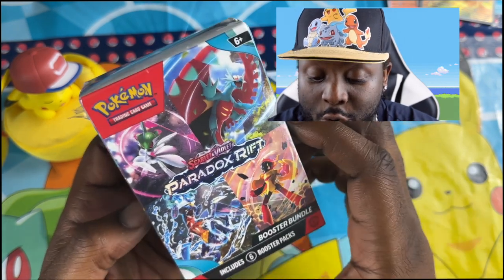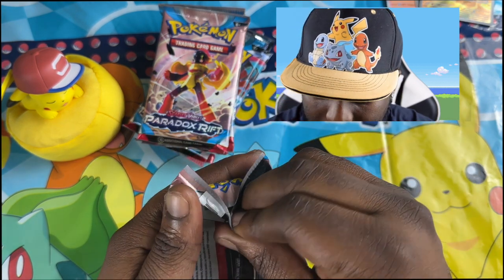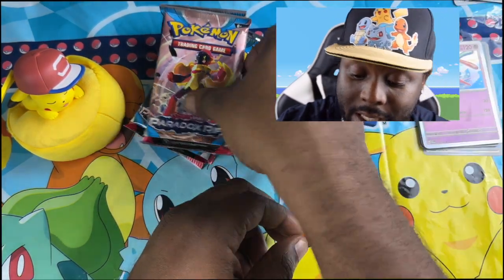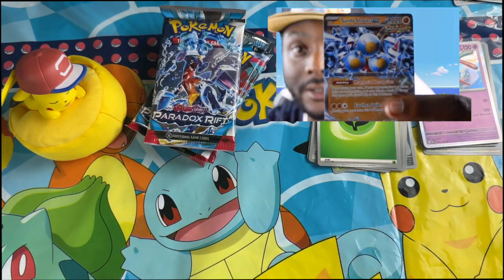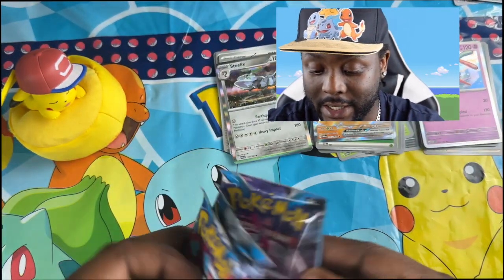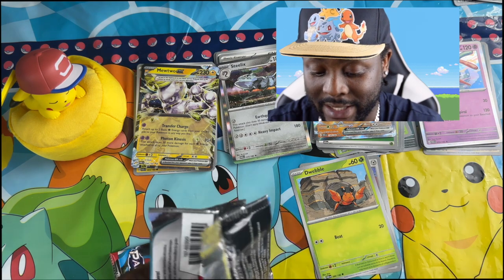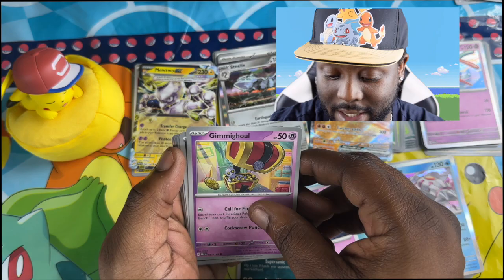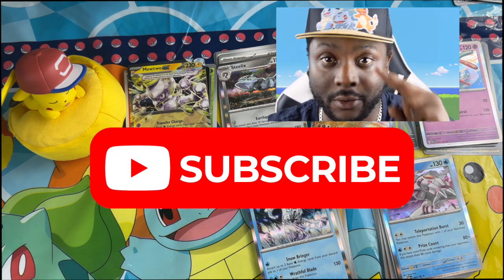NEW Paradox Rift cards finally arrived and I am HAPPY!!!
Guess how many rares I get in this pack???

Credit to:
Thank you to BreakingCopyright & Infraction

🔻 "Fredji - Flying High" is under a YouTube Free license.

Any Mistakes in credit please reach out and I will correct